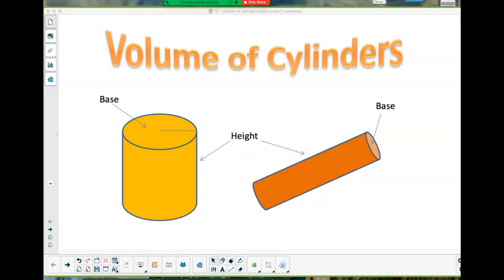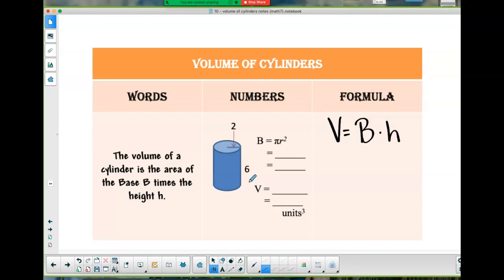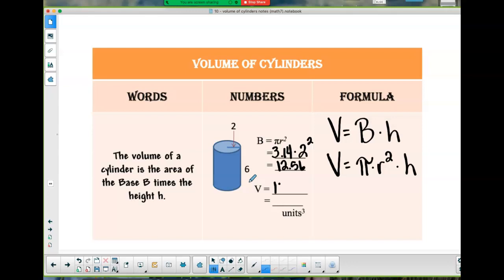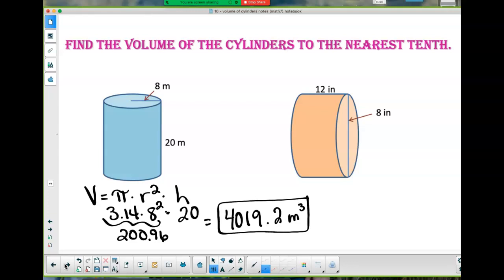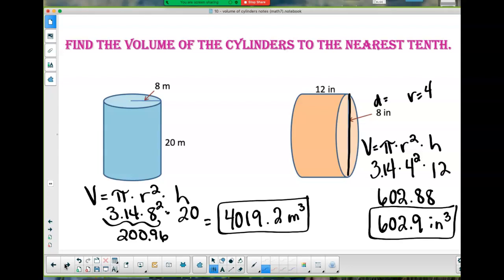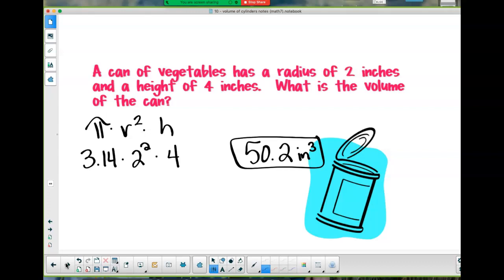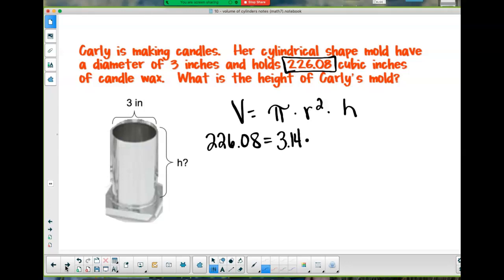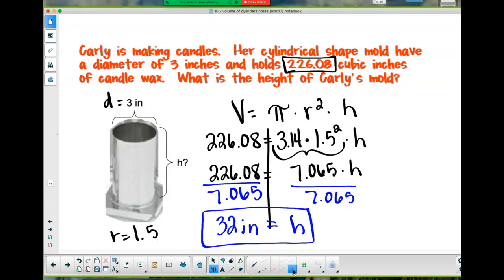Volume of Cylinders NOTES